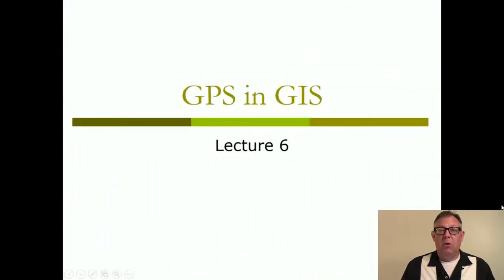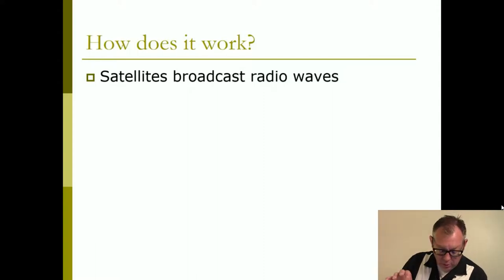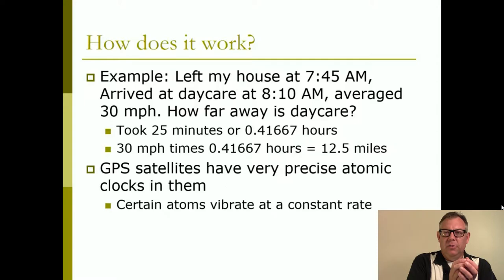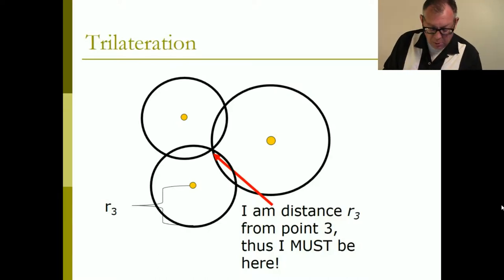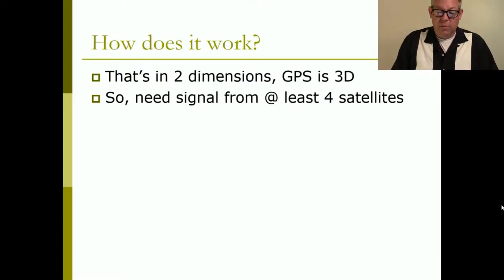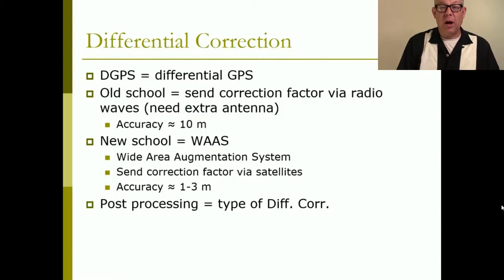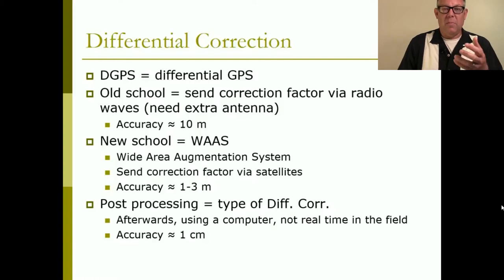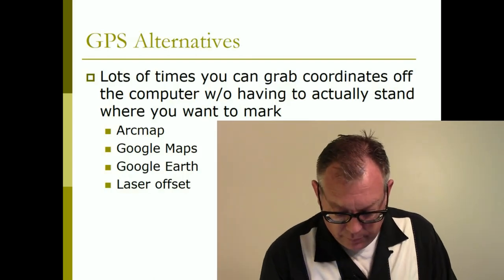GIS Lecture 06 - GPS in GIS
In this lecture I discuss the basics of GPS, including suggestions for the type of GPS the average ecologist would use.